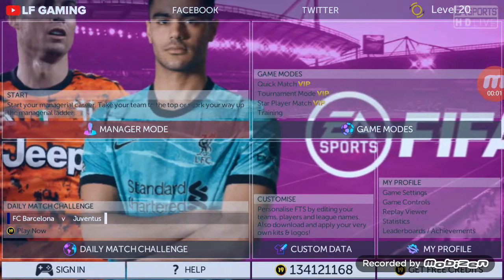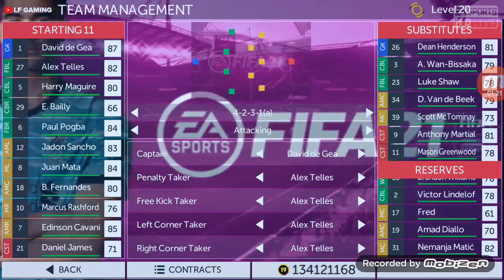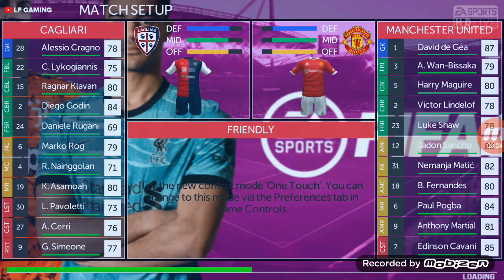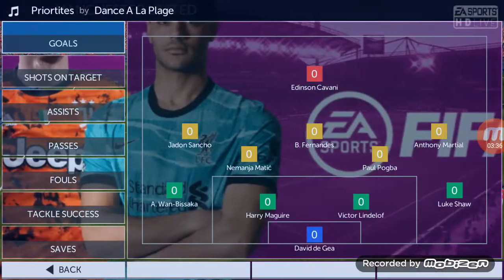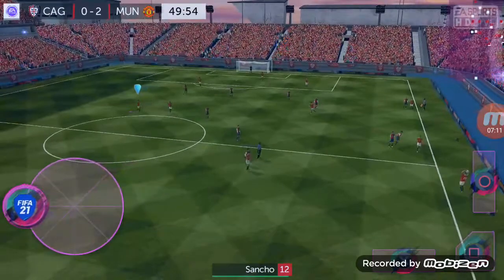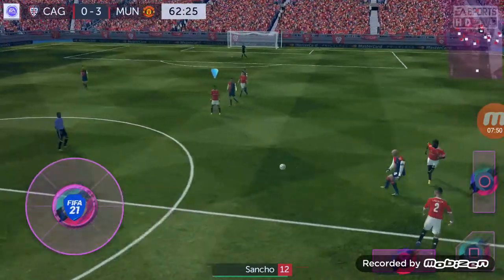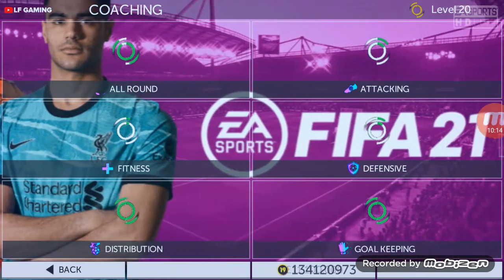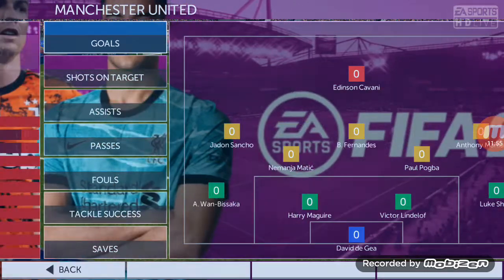HOW TO USE SANCHO FOR MAN UTD IN FTS 21. TUTORIAL. WATCH THE FULL VIDEO.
Hope you guys enjoy this tutorial video. I hope you can Sancho perfectly in your Career Modes or normal matches With MAN UTD. Write in the comment section below which player tutorial I should do next ??